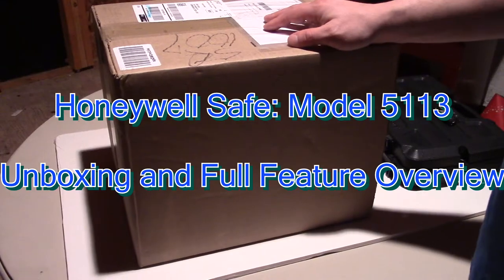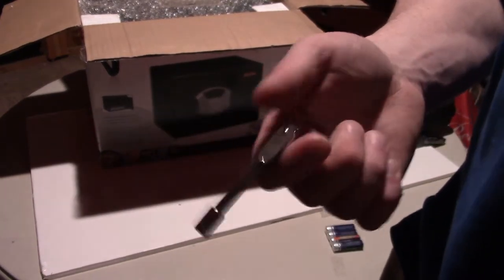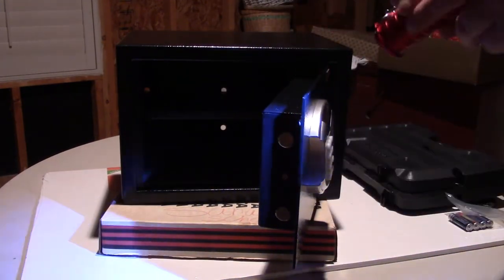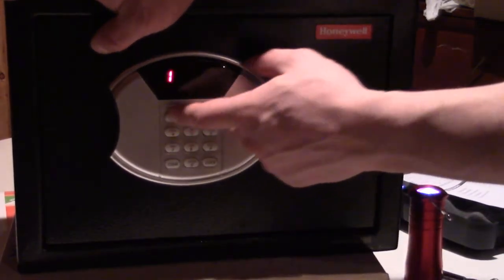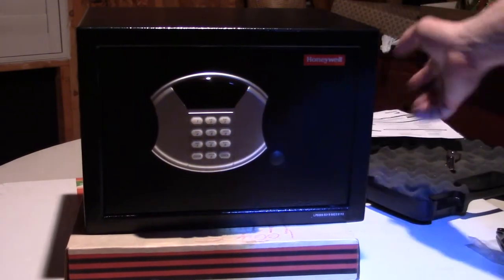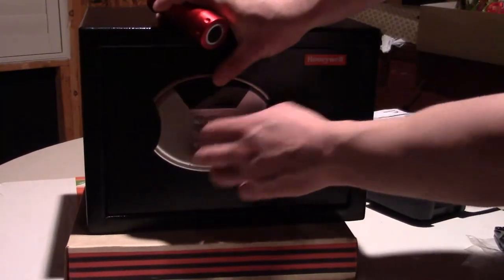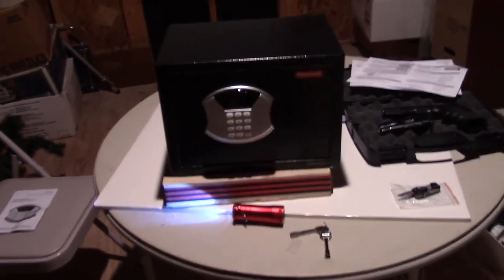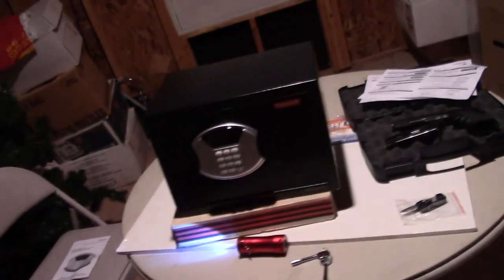Honeywell Digital Safe - Model: 5113 - Unboxing and Full Feature Overview / How-To Operate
Unboxing and Complete Feature-How-To of the Honeywell Digital Safe 5113.

This safe was $86 shipped from Amazon, and is a digital safe, with a Key
mechanism that is "hidden" in case of emergency.
It has hidden hinges for better security, is made of Steel, and has .50
Cubic Feet of space.  It is 22.7 Pounds.

In this video I Unbox, and then go into every feature, even a few features that are *not* in the manual
including how to turn off the beep, how to enter your code privately, etc.